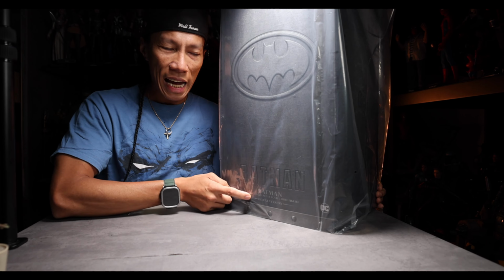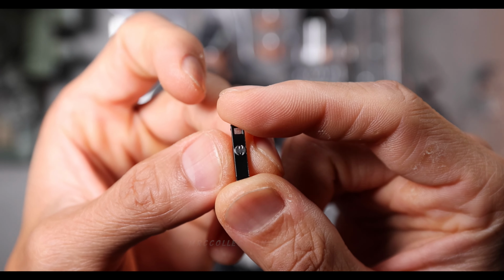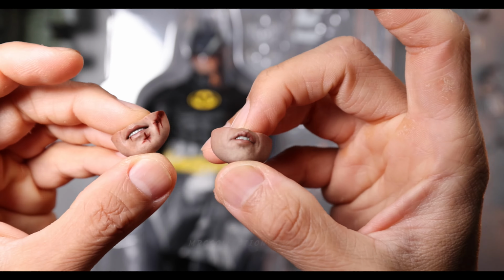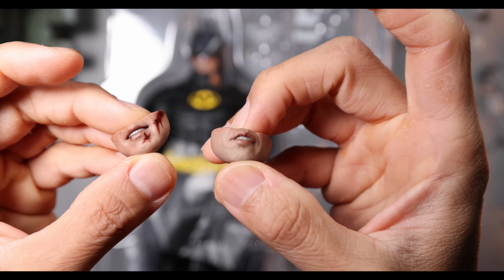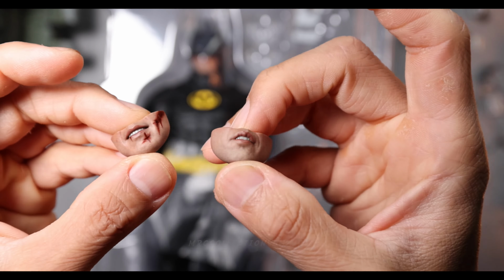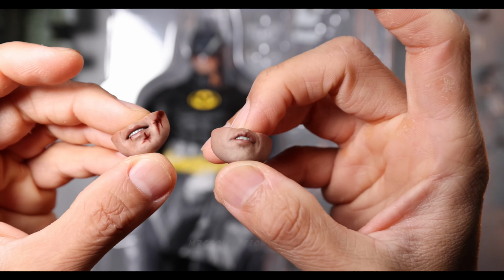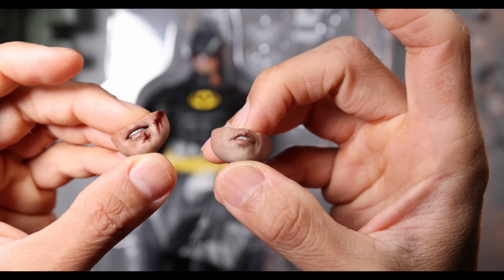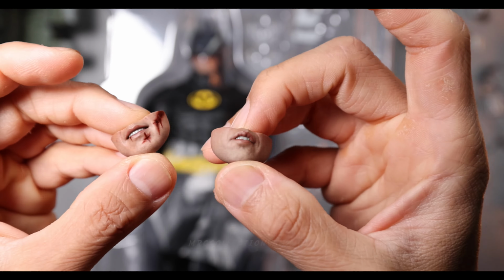Hot Toys BATMAN ‘89 Keaton | 2024 version 1/6th scale collectible figure Unboxing & Review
ENJOY WATCHING AND SHARE IT TOO!